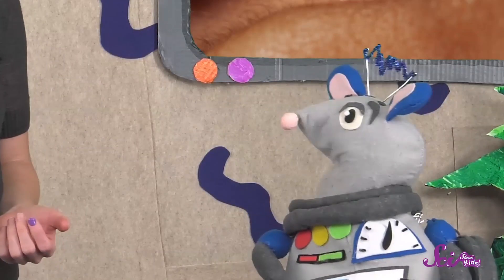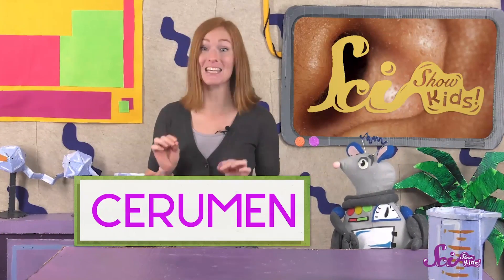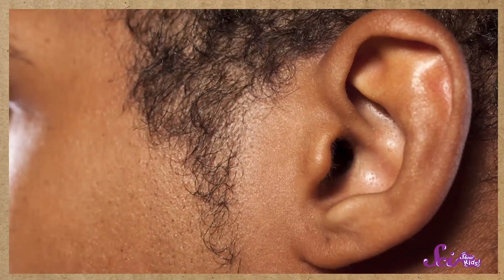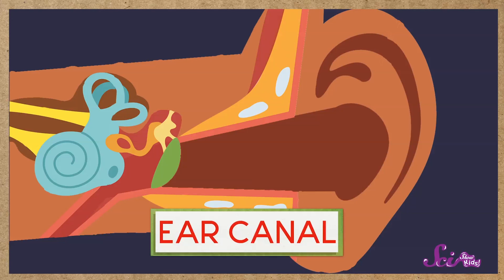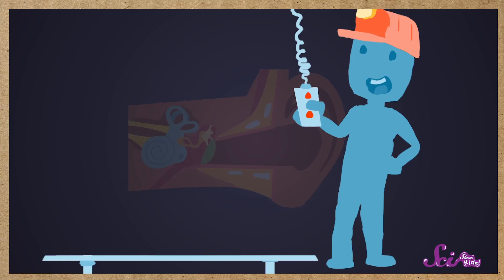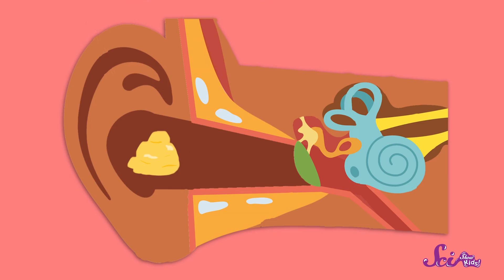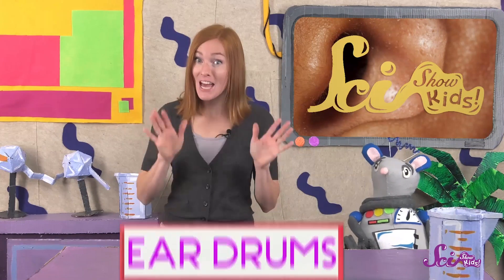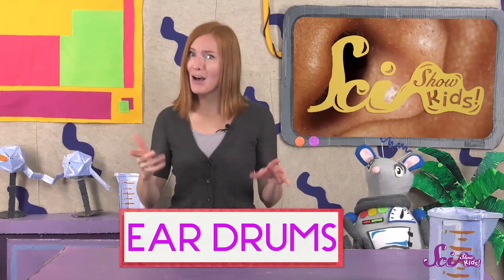Why Do We Have Earwax?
Have you ever put your finger in your ear and wondered what that waxy stuff is? Join Jessi and Squeaks as they talk about ear wax!